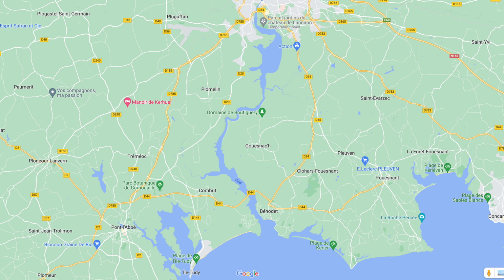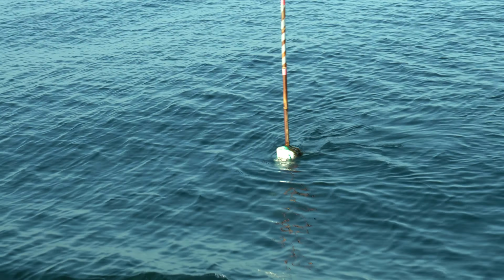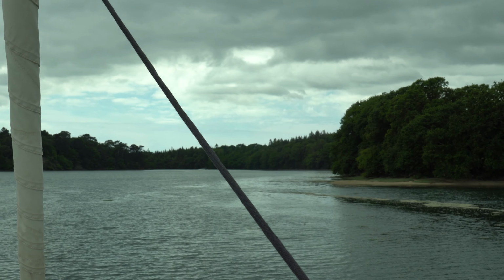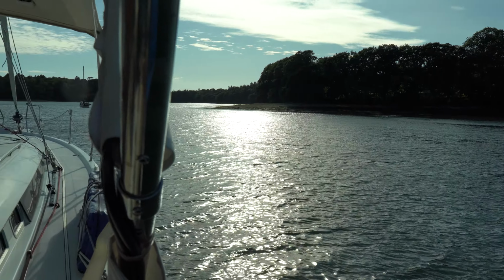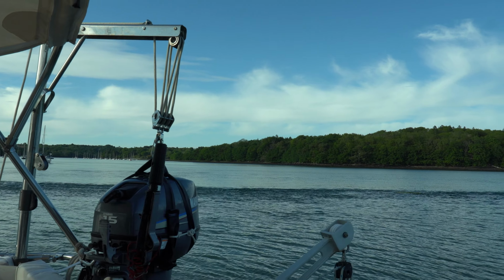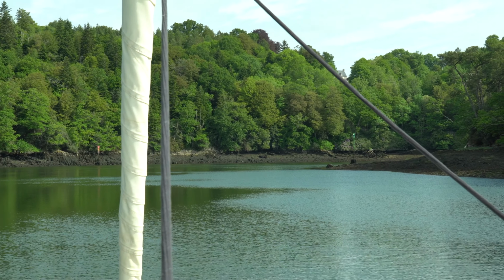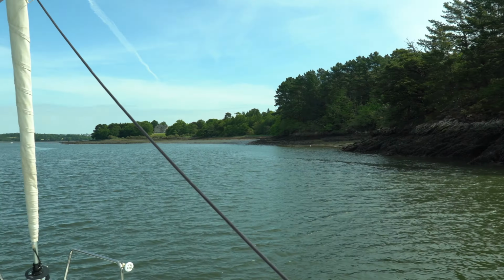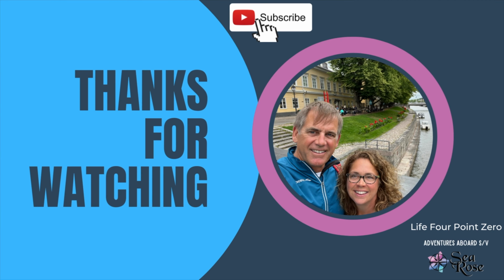Challenges of a Sailboat on a Tidal River | Ep. 124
We don’t often experience taking our deep-draft sailboat up a tidal river but in this episode, we divert from island hopping for a trip up the O’det River in France’s Brittany region. River navigation always poses certain challenges and when you add in the twice-a-day tide cycles which in this area can be over 3 meters change in depth from high to low tide you have to really pay attention. Picking a spot to anchor that can accommodate you for both the high and the low and the incoming and outgoing tides is a trick all of it own! Still, the close banks of the river offer immense wildlife viewing opportunities so we give it a try.

Our theme song - Forever and Never Again by Tom D’Agustino for Life Four Point Zero’s exclusive use.